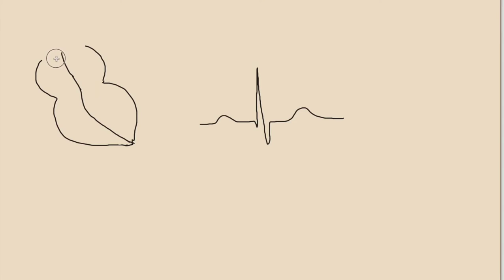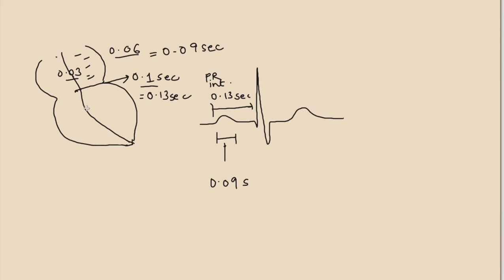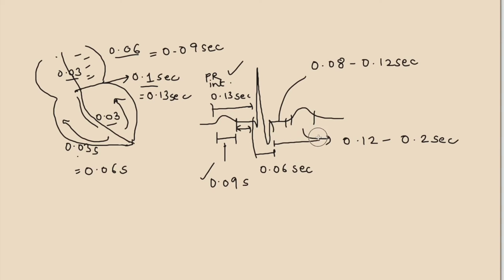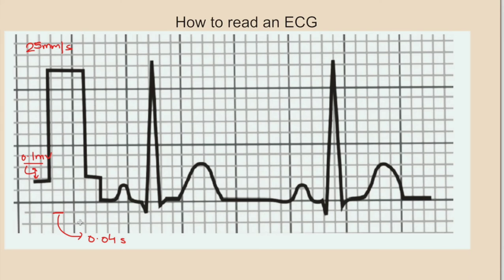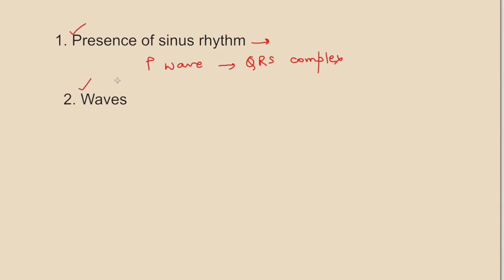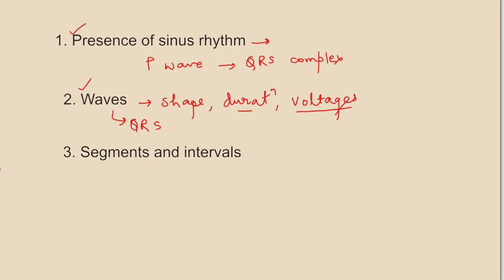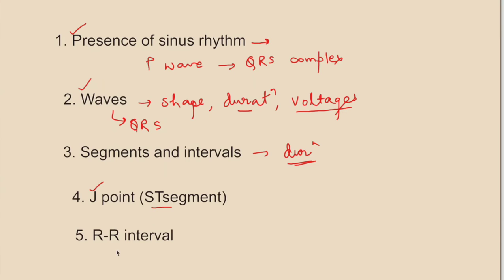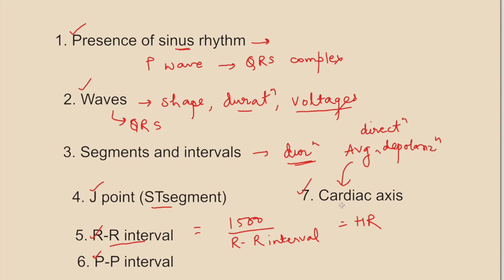ECG_2, How to read an ECG, Electrocardiography explanation